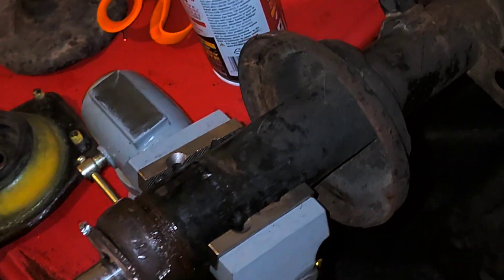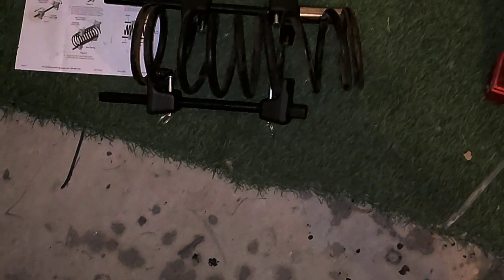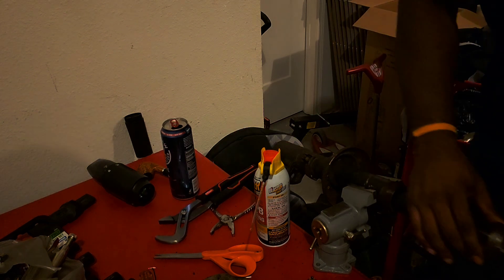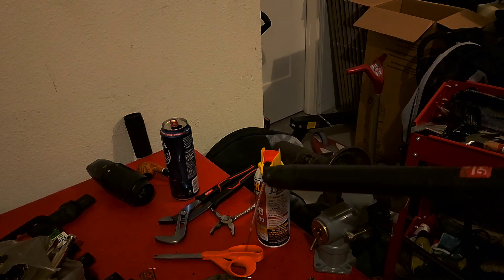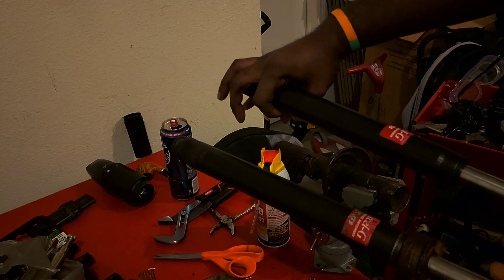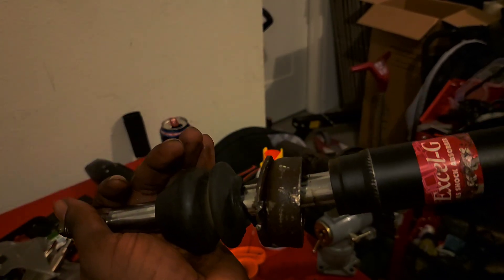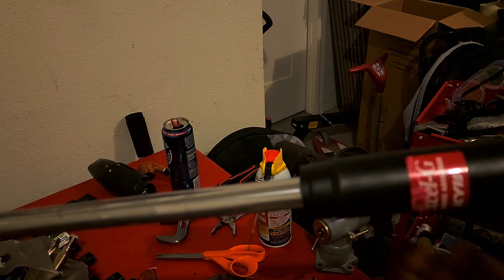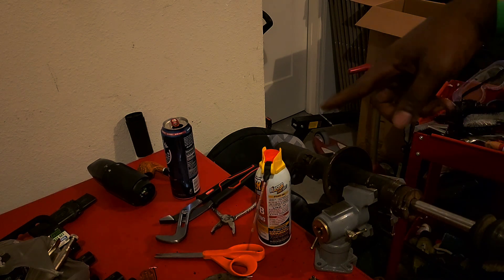Porsche 944 - Strut insert replacement, what could go wrong?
Midas told me I ordered the wrong strut inserts and that I should get the entire strut assembly instead. However, they claimed they couldn't find any strut assemblies for the 944. I decided they we wrong. I could have gone with the Koni struts but this is a budget build and she's not going on the race track.